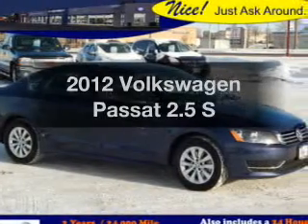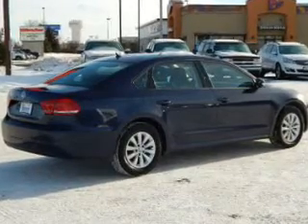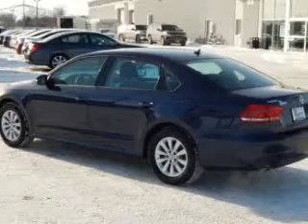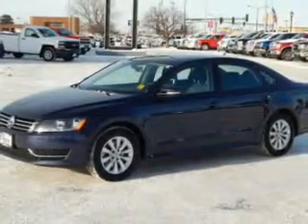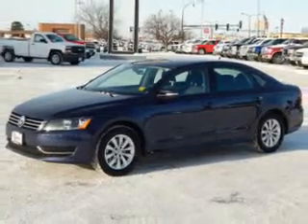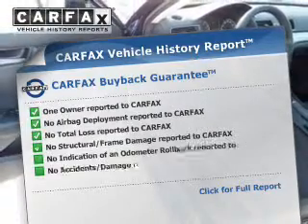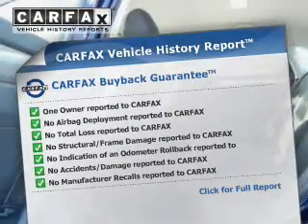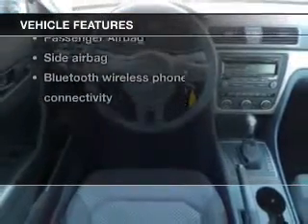2012 Volkswagen Passat - Mankato MN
Year: 2012
Make: Volkswagen
Model: Passat
Trim: 2.5 S
Engine: 2.5 liter inline 5 cylinder 20 valve MPFI DOHC
Transmission: Automatic
Color: Night Blue Metallic
Mileage: 33566
Address:
1815 E Madison Ave